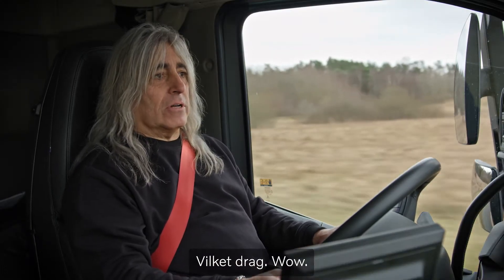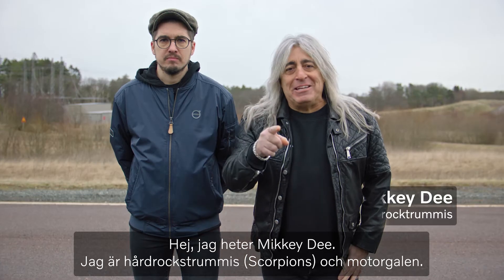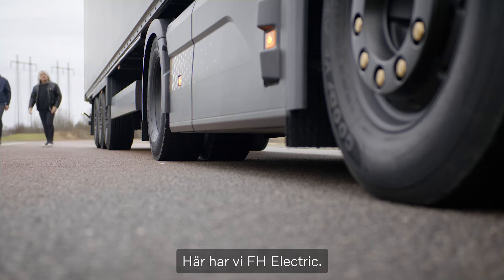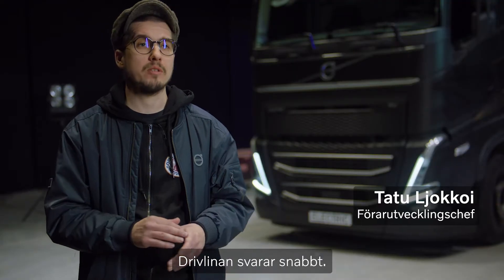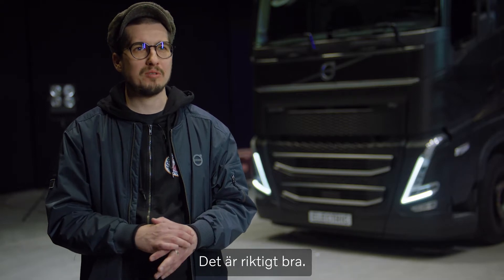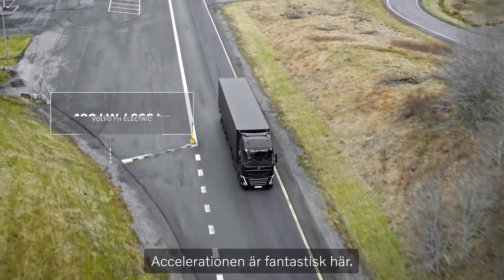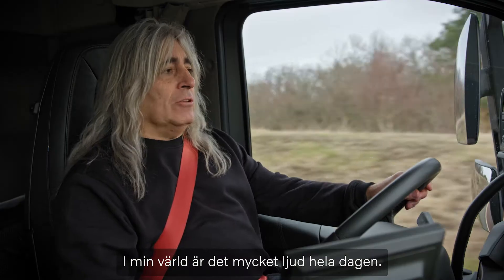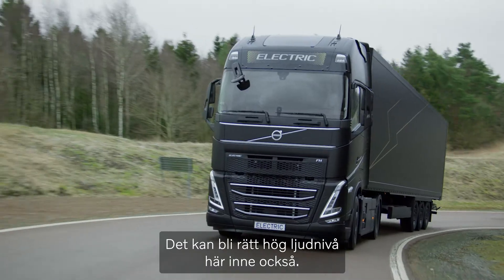Plattan i mattan. Volvo FH Electric Power.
Volvo FH Electric på testbanan – rockar det? Tatu Ljokkoi från Volvo Lastvagnar och Mikkey Dee tar plats i hytten för att uppleva de främsta fördelarna med att köra på el: en tyst och vibrationsfri körning med en mjuk och kraftfull effekt på upp till 490 kW/666 hk levererad från första sekund.